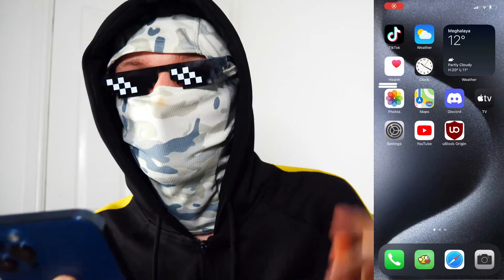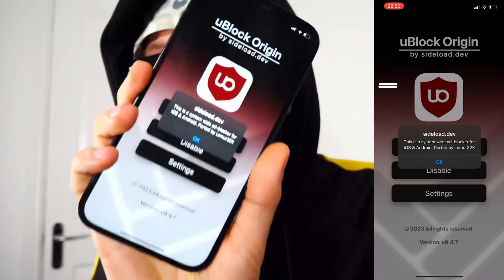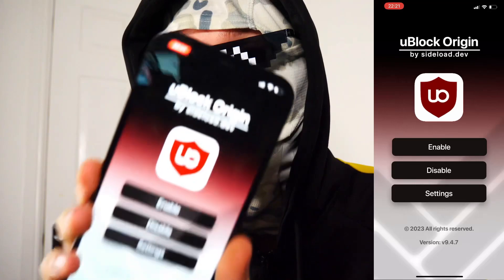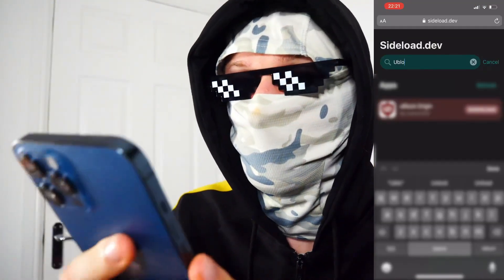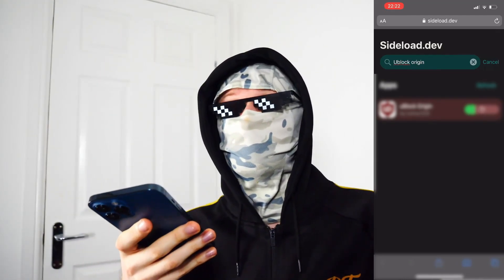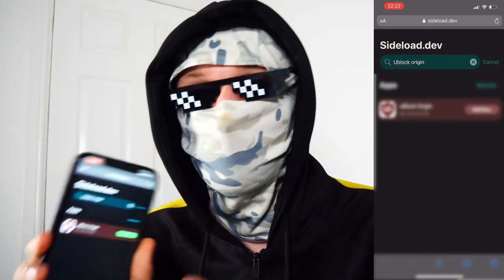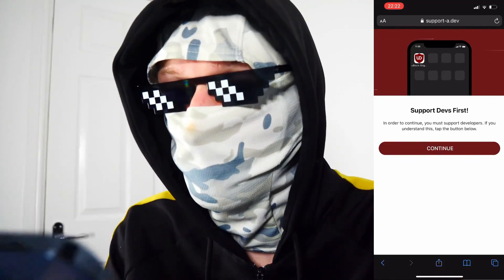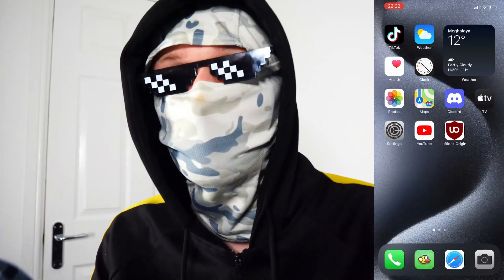How to Watch YouTube WITHOUT Ads! uBlock Origin YouTube Ads | Fix YouTube Ad Block Detection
This video showcases how you can block YouTube Ads using ublock origin on iOS and Android devices. However this method will sync to your computer and this means you can block Ads on YouTube on all devices. Any device. It is the recommended browser extension that most people use and it’s really effective with its filters and auto updating cache.

Features of uBlock Origin:
-Block Ads across YouTube
-works on all devices
-this version works on iOS and Android

Custom uBlock scripts may function but have not been tested.